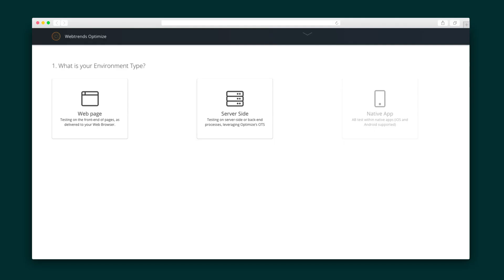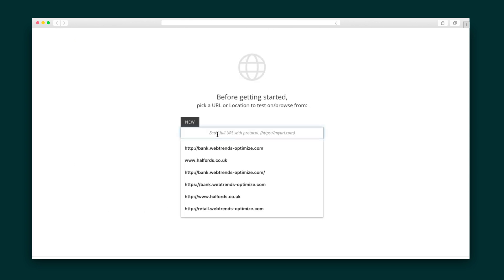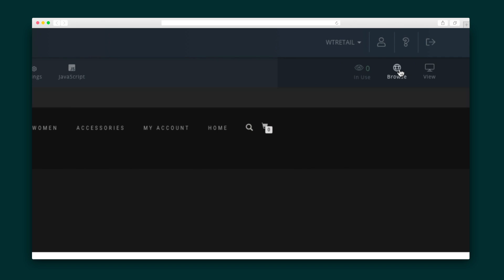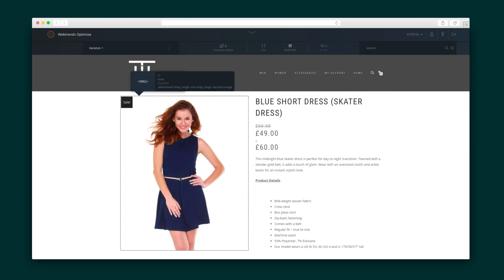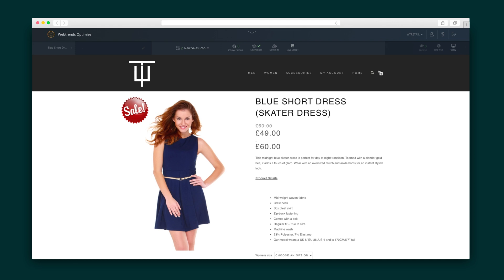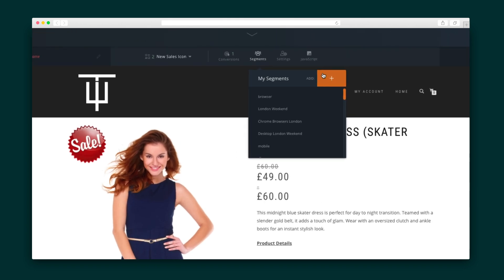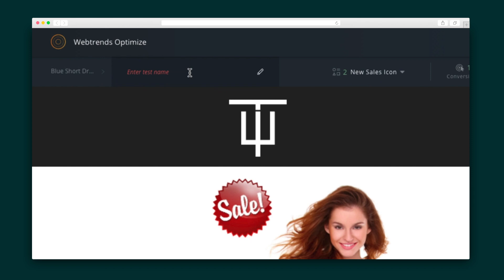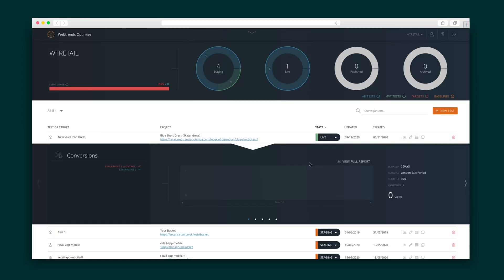Webtrends Optimize How-To on AppSumo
Webtrends Optimize is an online platform that lets you test and alter site pages, with tailored content for users and new site elements.

Unlike a mic check, ensuring that your website is actually reaching your audience involves more than chuckling “Is this thing on?” when your Elon Musk zinger doesn’t land. (“That one killed at SpaceX.”)

From setting up technical tests to altering visible content based on user info, there are too many things to implement and track.

Looking for a tool that can easily run content tests, tailor on-page content to users, and maximize your website conversions?

Meet Webtrends Optimize.